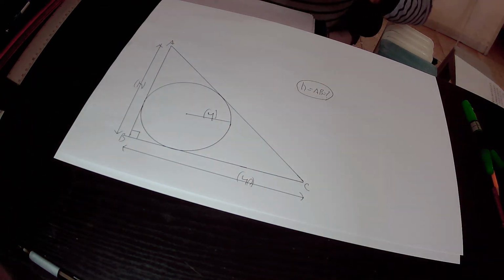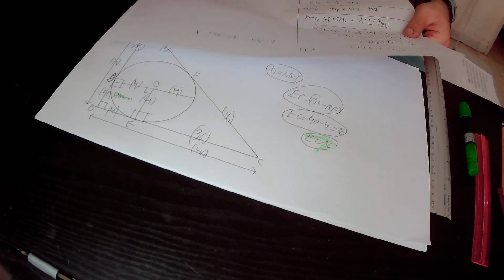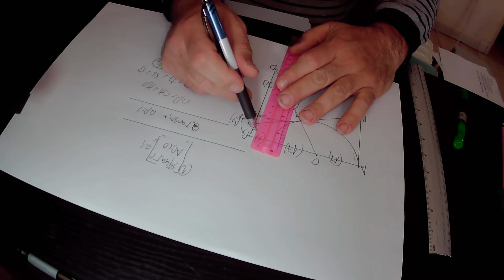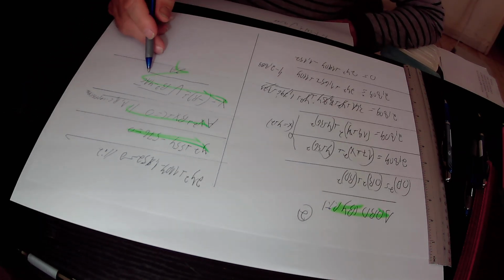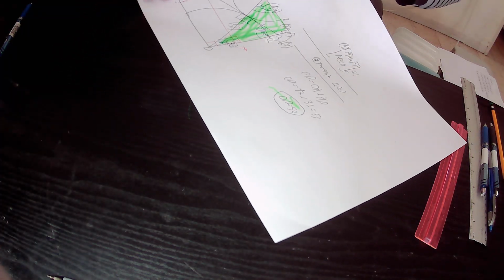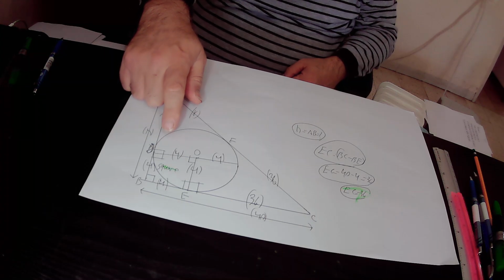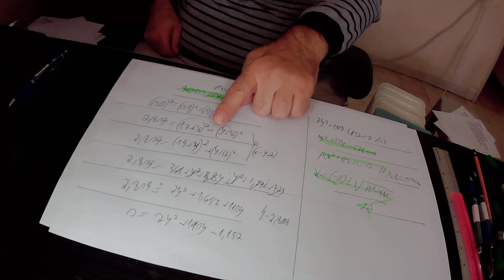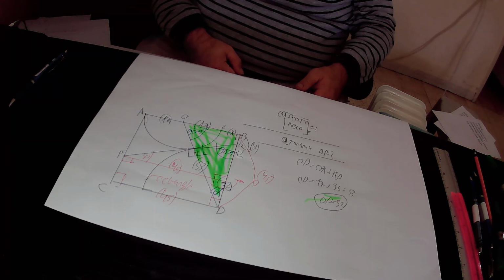TWO OLYMPIAD QUESTIONS